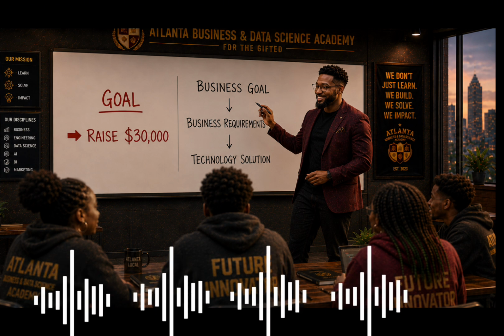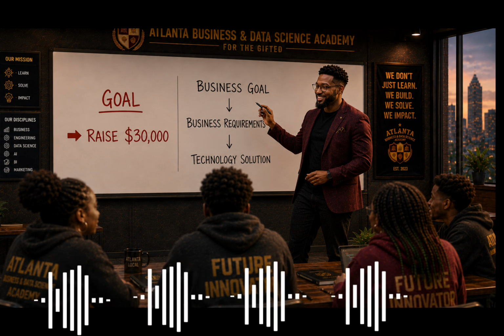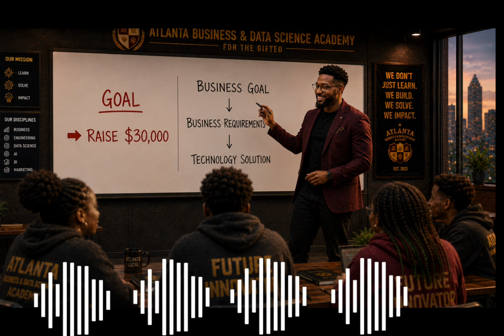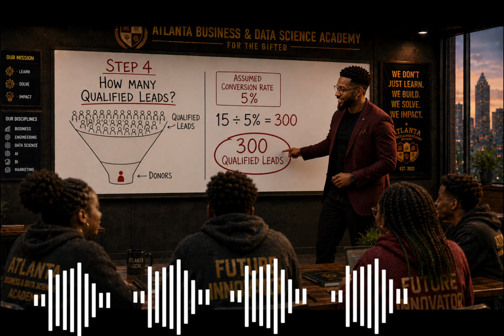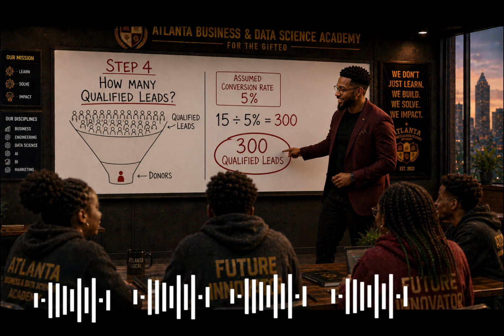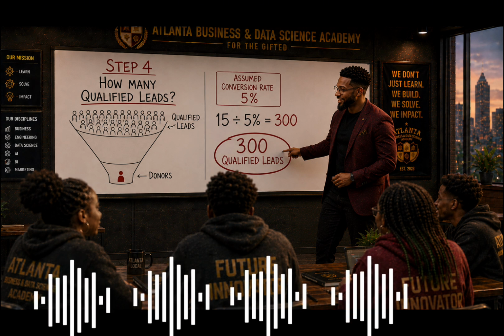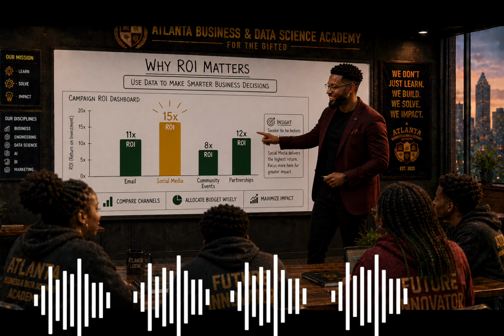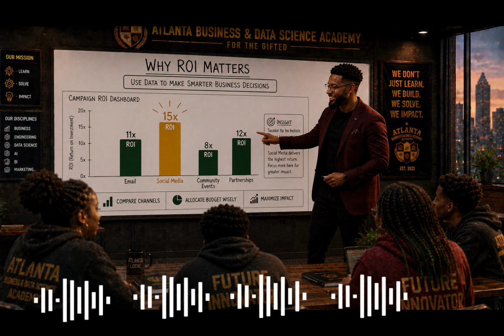Building an AI-Powered Fundraising Solution (Episode 1 Turning Business Goals into Numbers)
Atlanta Local is a community-driven media organization working to tell positive stories, support local businesses, and strengthen the Atlanta community.

Their immediate goal is to establish a permanent headquarters that will allow them to expand operations, produce more content, and better serve the community.

By the end of this season, you’ll have built far more than a website.
You’ll have built an intelligent fundraising and marketing platform designed to help a real organization achieve a measurable business goal.

Along the way, you’ll learn skills that modern technology companies use every single day, including product management, software engineering, database design, business intelligence, workflow automation, artificial intelligence, and data science.